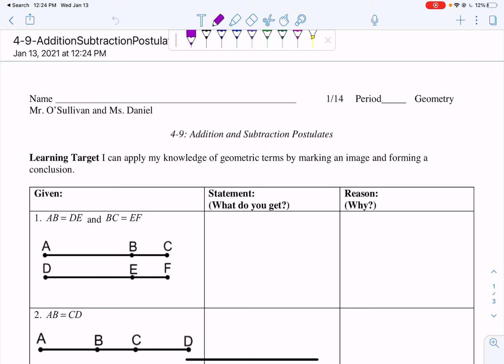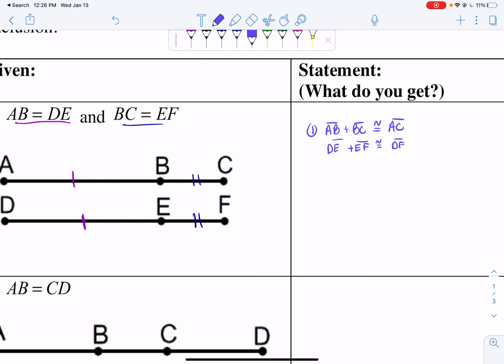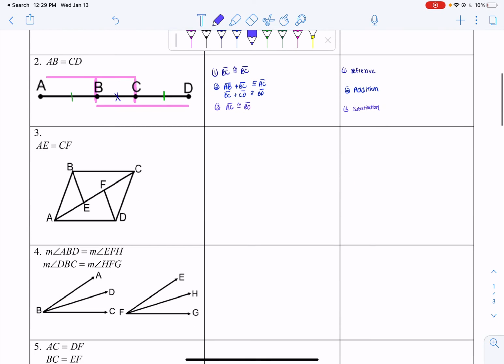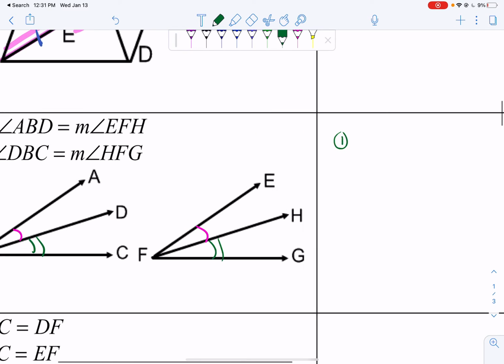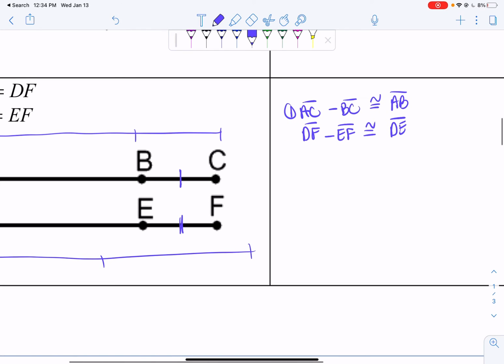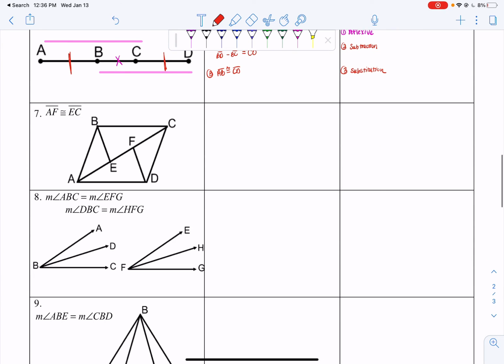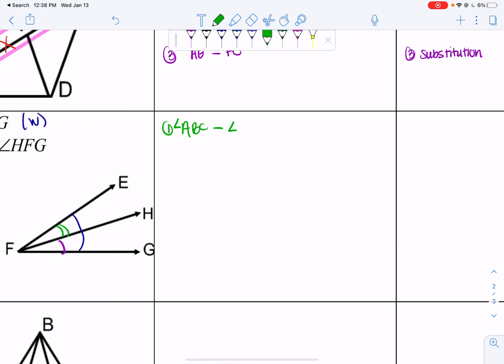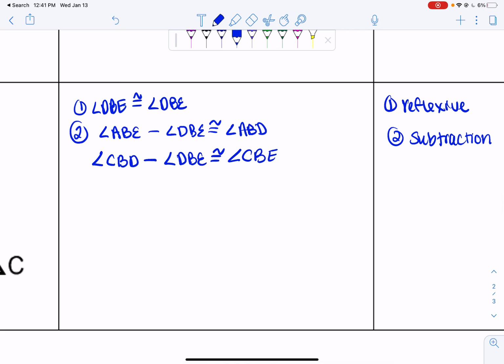4-9 Addition and Subtraction Postulates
Hi ladies,

Complete the worksheet that covers this lesson's material and submit to iLearn.